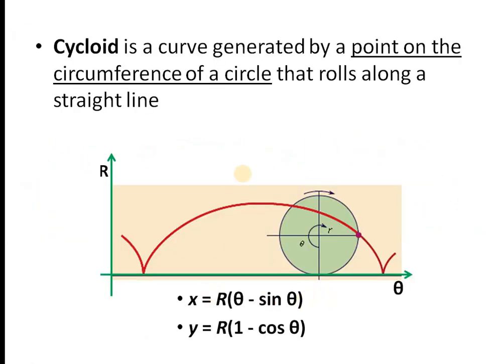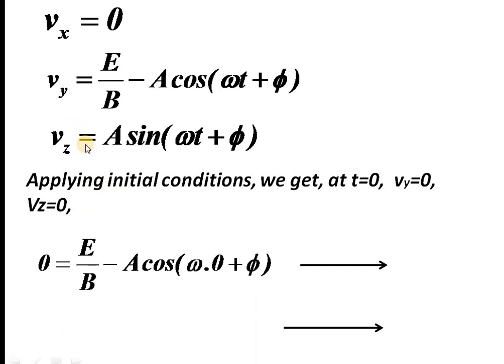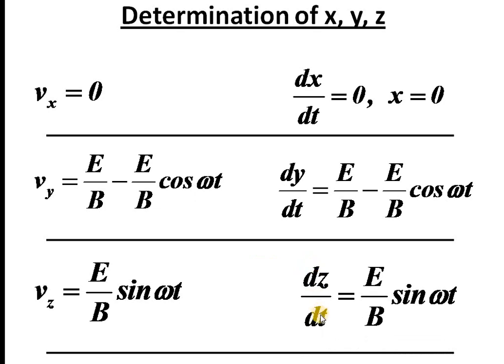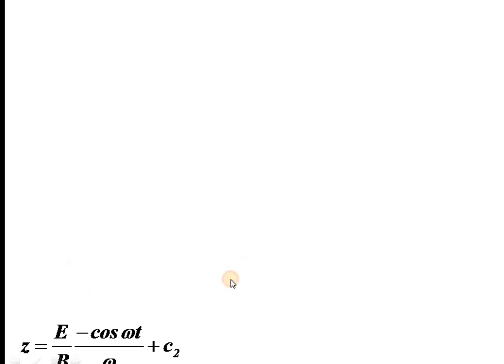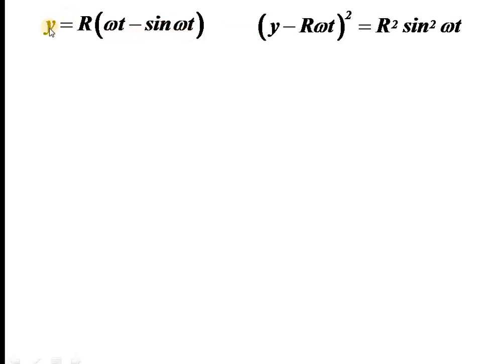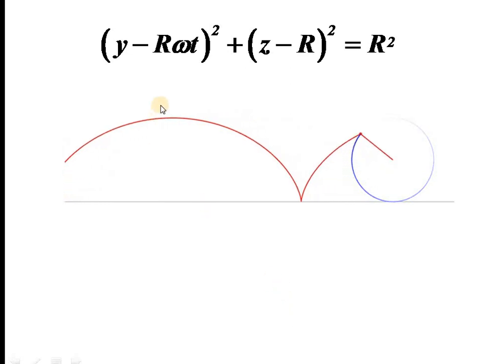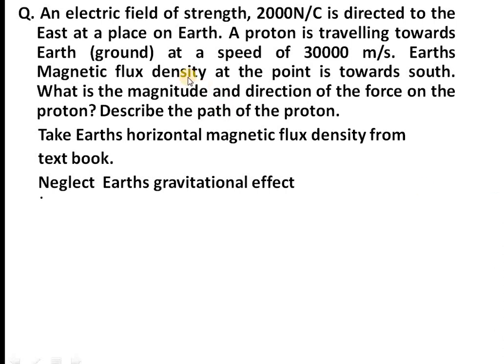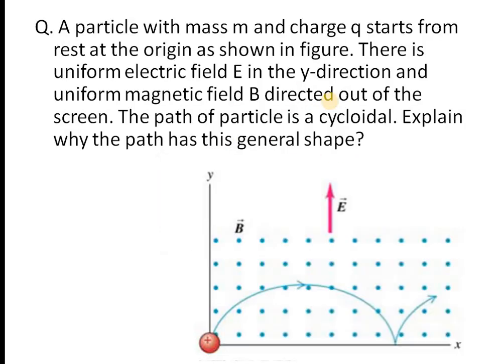MAGNETOSTATICS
BSC ELECTRODYNAMICS LESSONS